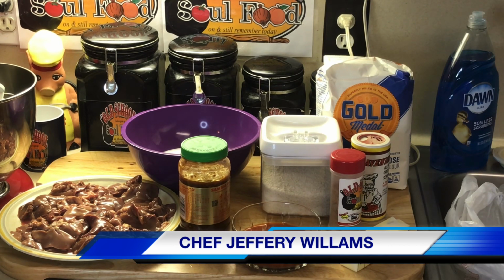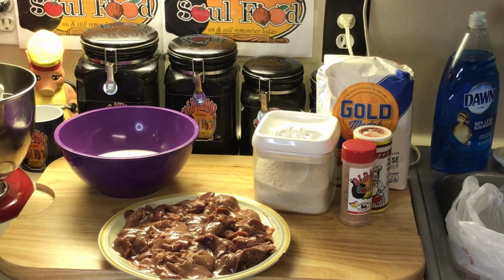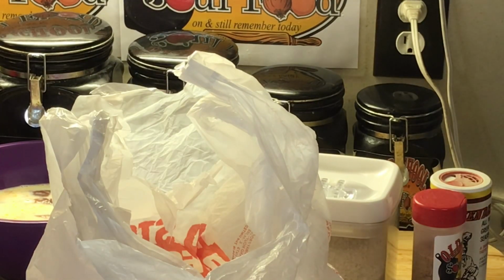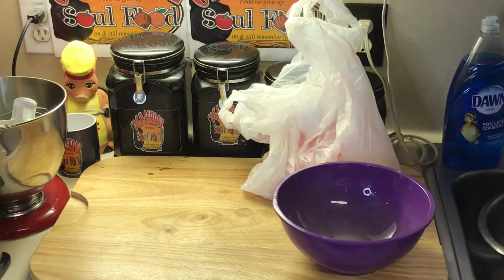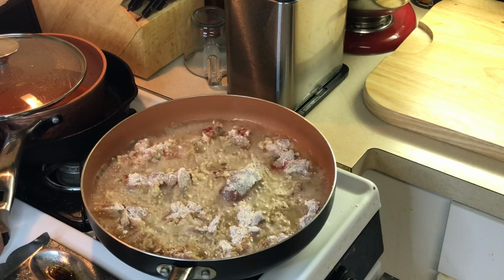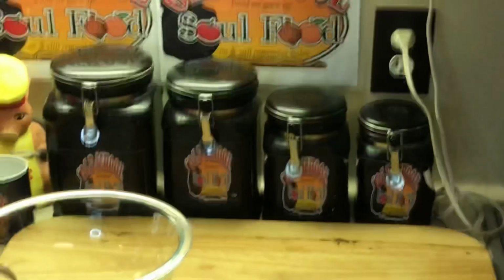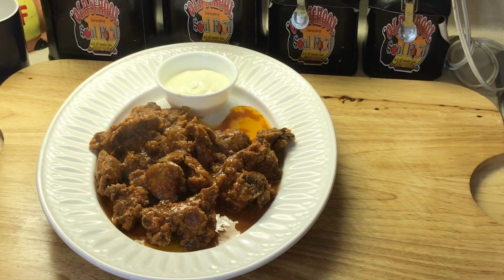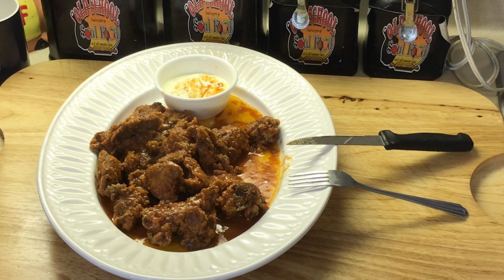MY FAVORITE WAY TO EAT CHICKEN LIVERS/OLD SCHOOL FRIED SPICY 🌶 BUFFALO CHICKEN 🐔 LIVERS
OLD SCHOOL FRIED SPICY BUFFALO CHICKEN LIVERS
This a very simple recipe and yummy way to eat and enjoy fresh chicken livers

Recipe for sauce
8 ea chicken livers
4 oz butter
1/2 cup hot sauce
1 tablespoons sambal (Asian garlic hot sauce )
heat all ingredients in pot until hot(do not boil)

RECIPE FOR EGG WASH AND BREADING:
2 cups whole milk
2 whole eggs
3 cups all purpose flour
salt and pepper
cavenders greek seasoning
old school shake

Wash livers and poke holes in liver with fork(to prevent livers from popping when they are frying)
Place in egg/milk mixture and let sit 30 minutes
Season flour with salt and pepper,cavenders Greek seasoning and old school shake
Place livers in seasoned flour and fry in vegetable oil until brown on both side(about 3 minutes on each side)
Brown in hot oil until crispy
Place on wire rack and drain
Toss livers in buffalo sauce and enjoy with blue cheese/ranch dressing

MY MAILING ADDRESS IS:
23501 CINCO RANCH BLVD
SUITE H120
PMB  # 142
KATY,TEXAS 77494